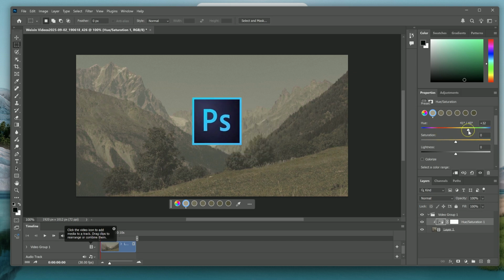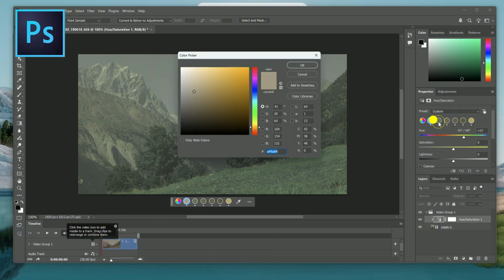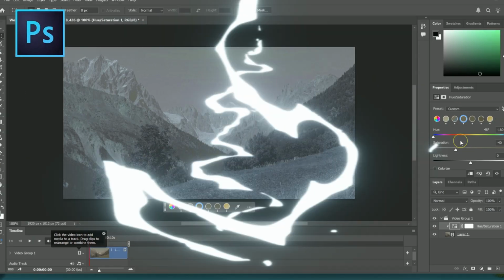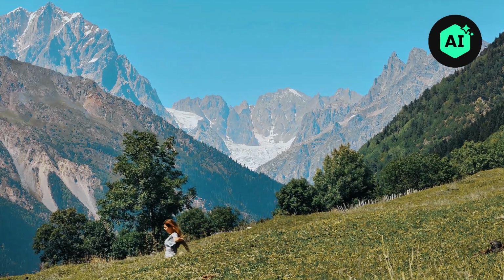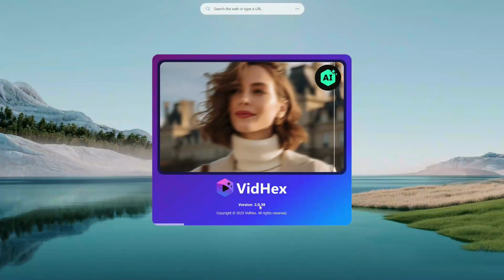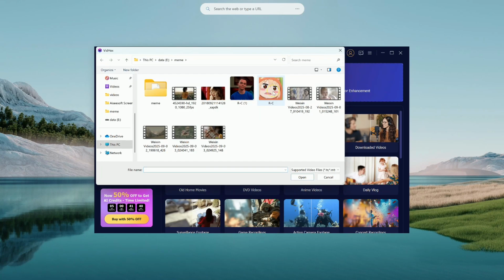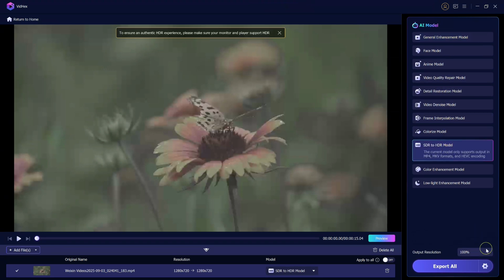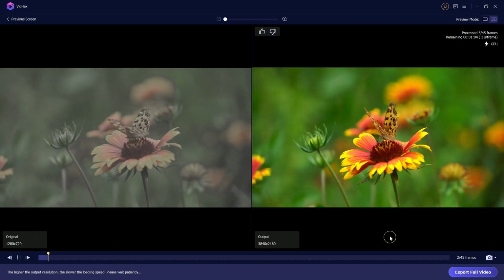What's the Difference between SDR & HDR and How to Convert SDR to HDR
This video will show you what Standard dynamic range video and High Dynamic range video are. And a tutorial of how to convert SDR to HDR with AI.